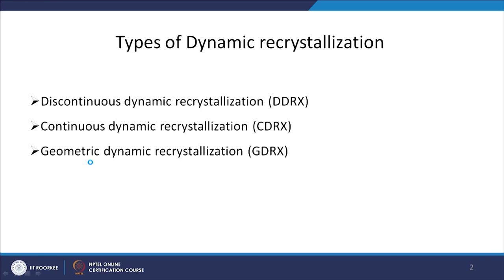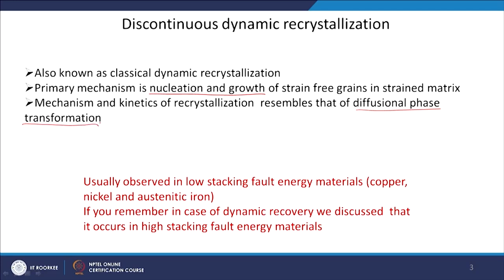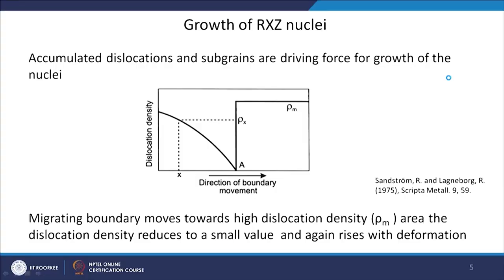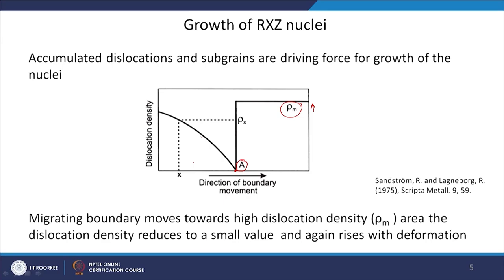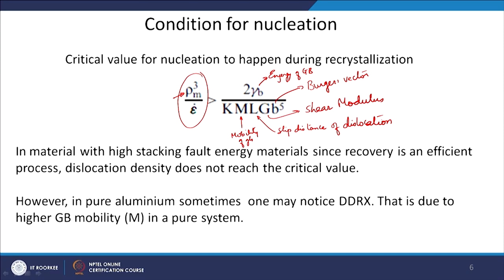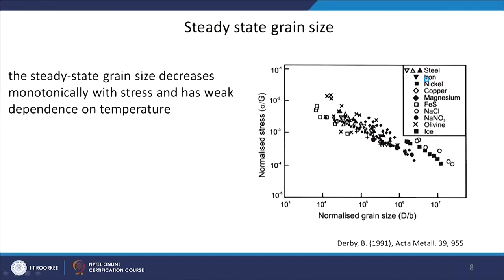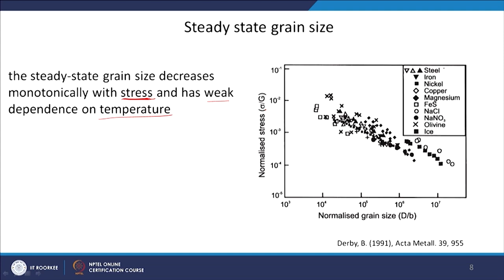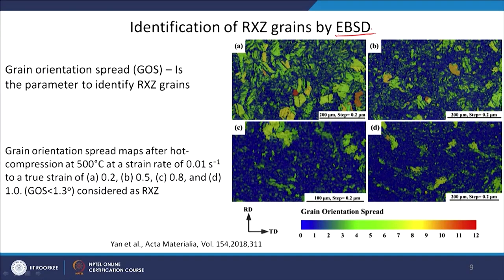Discontinuous Dynamic Recrystallization